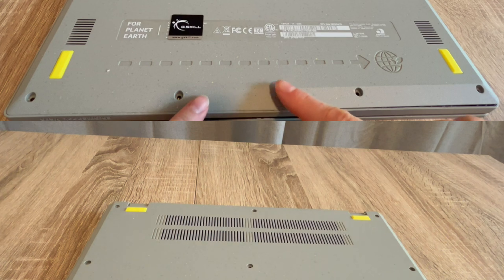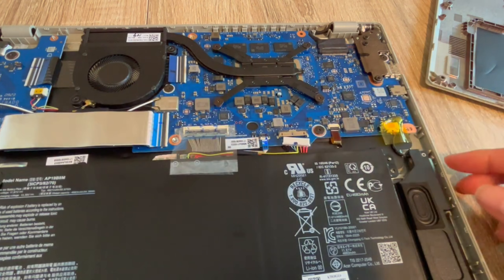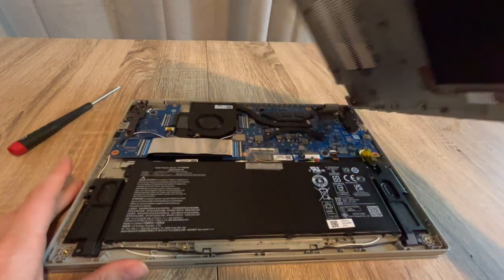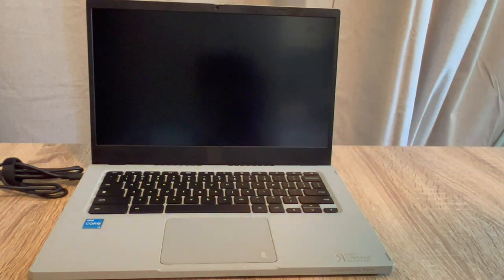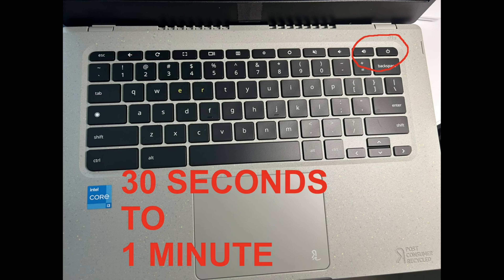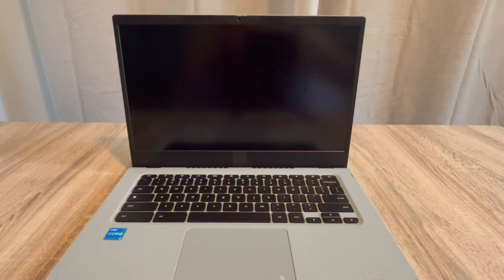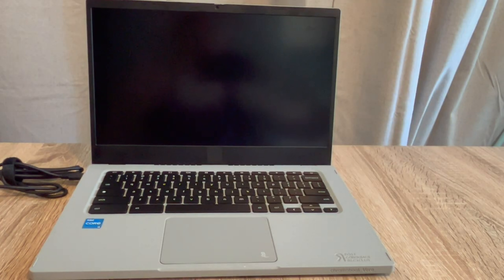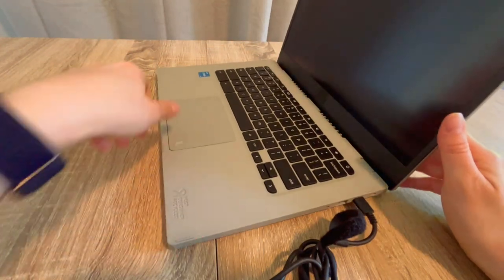Why Does My HP Freeze, Won't Turn On, or is Turning On and Then Off? For Windows 11 Laptops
Having issues with your HP laptop freezing, not turning on, or turning on then off? Watch this video to find out why and how to fix it! This is the same process any repair technician would use to fix a computer.

Computer repair tool kit recommended by our technicians: